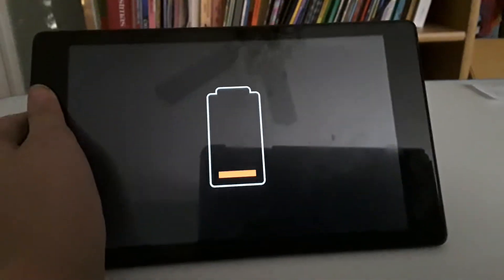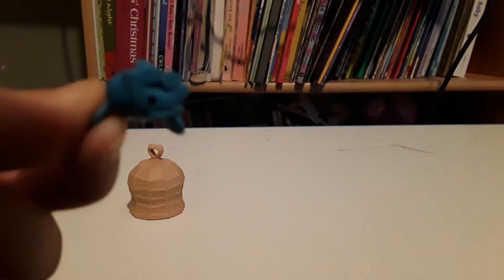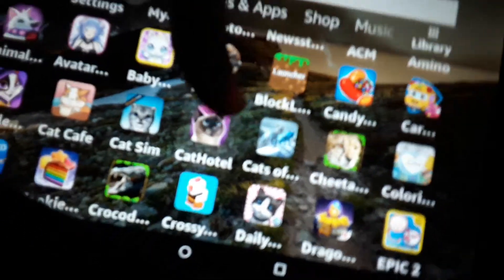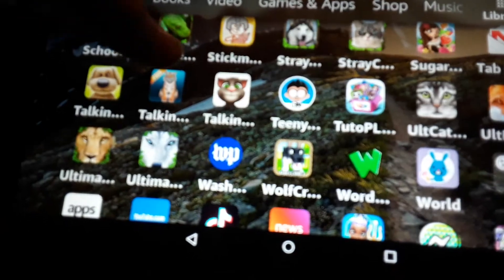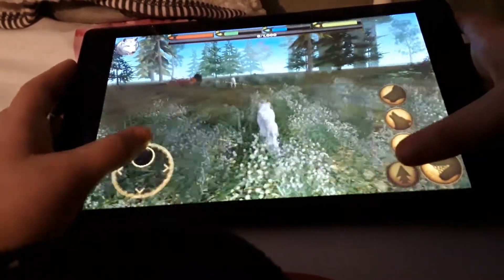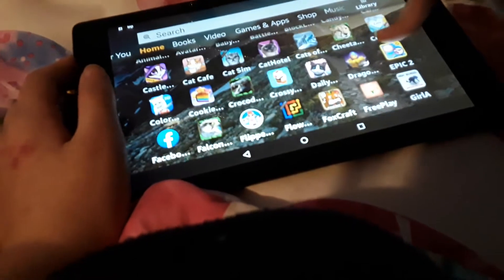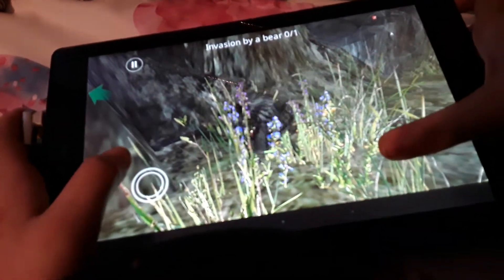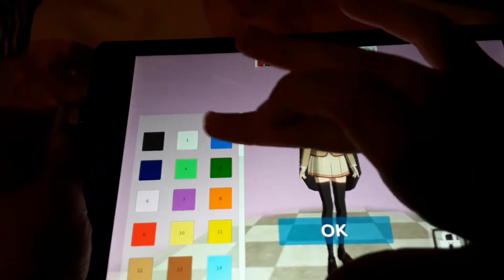Having fun for 21 minutes straight